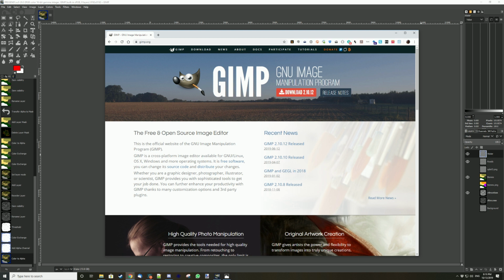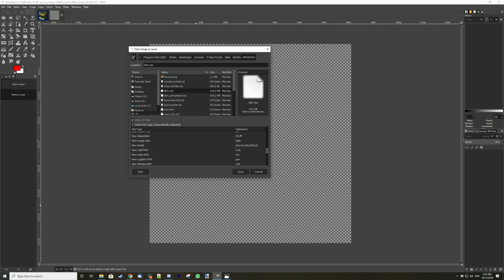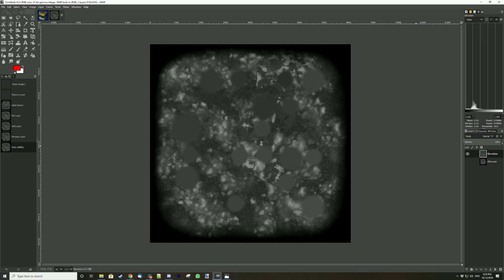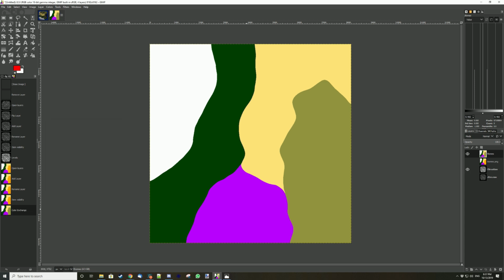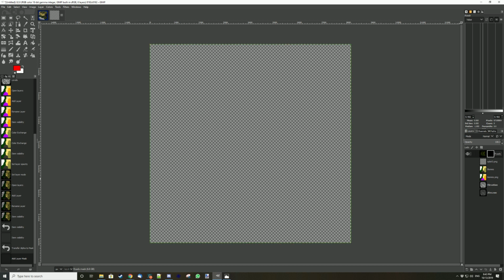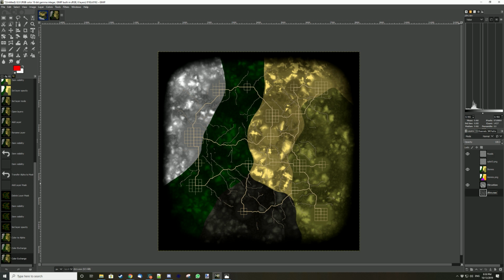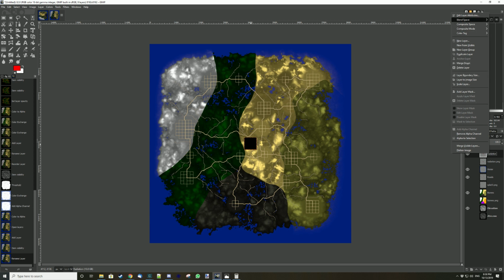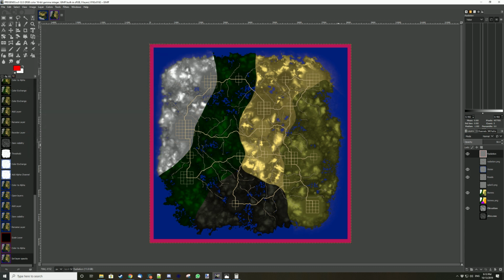Creating a Map Preview with GIMP | 7 Days to Die | Tips & Tricks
Learn how to use GIMP, a free image editor, to create map previews!

Path to random worlds: %APPDATA%\7DaysToDie\GeneratedWorlds
Colors:
* Wasteland: 949442
* Burnt Forest: 393931
* Asphalt: ceb584
* Gravel: 9c8c7b
* Water: 738cce

Note: the default export, as I've done in the video, is pretty big. If you change the pixel type from "auto" to 8bpc (8 bits per color), it shrinks the exported image eight-fold (from 130MB to 16MB on PREGEN01, for example).